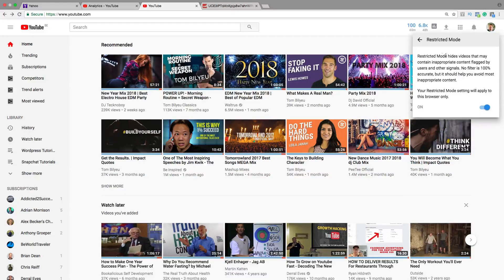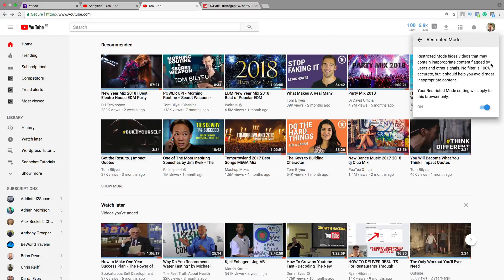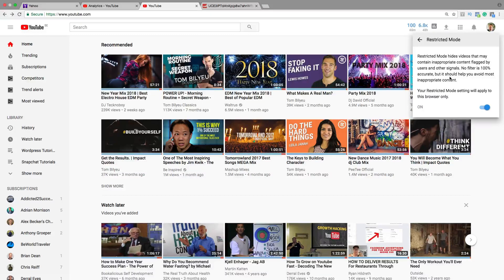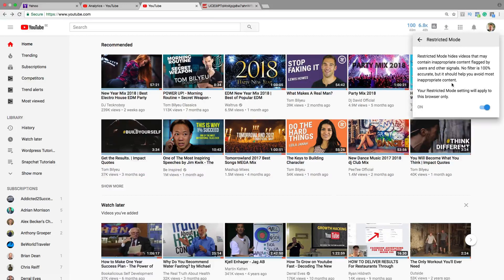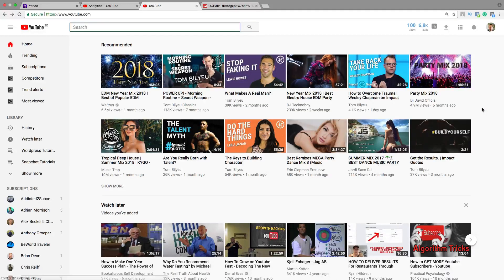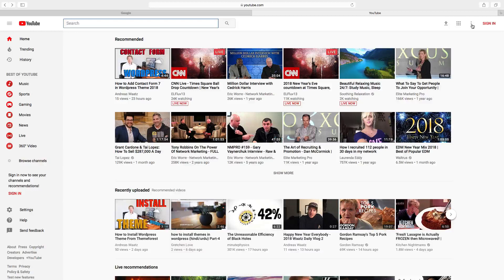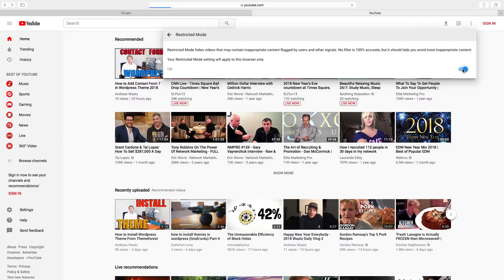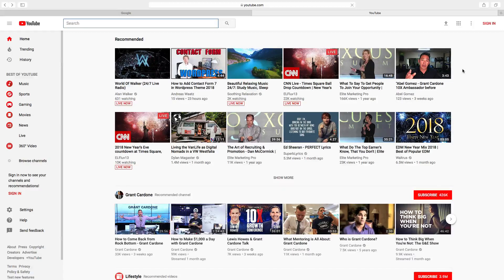How to Turn Off Restricted Mode on Youtube on Computer 2018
How to turn off restricted mode on Youtube on computer 2018 using this easy step by step tutorial.

FOLLOW ME